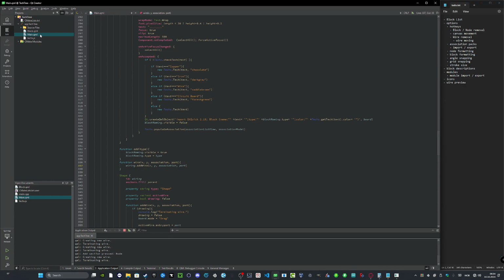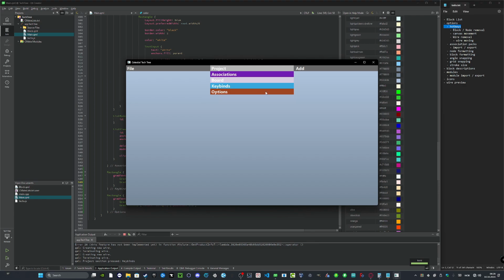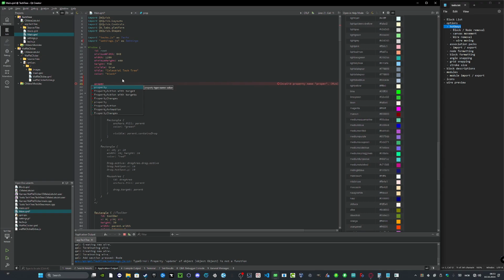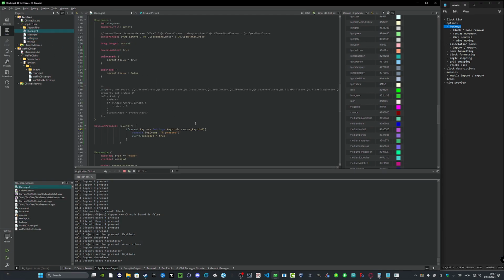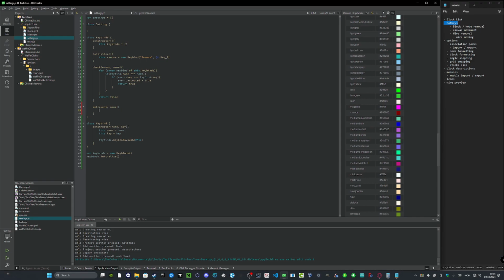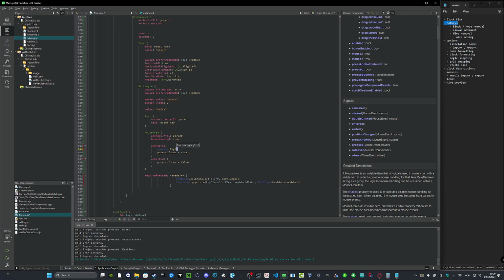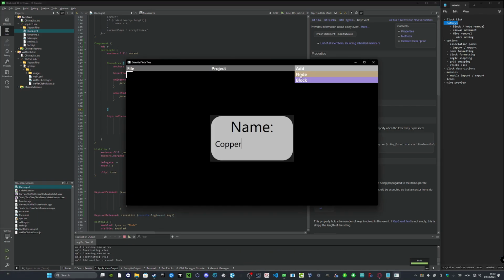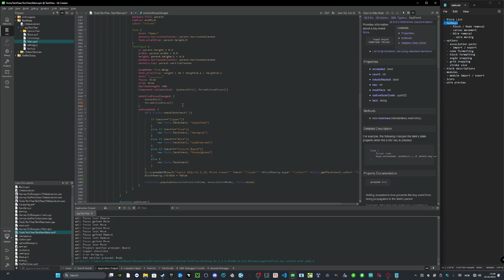Adding Keybinds | Qt Creator | Tech Tree App E7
82.